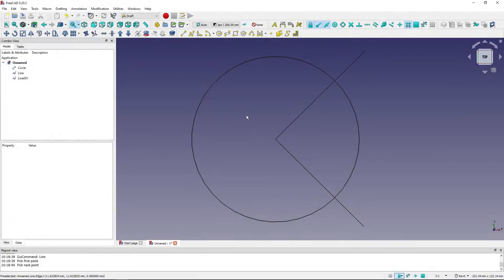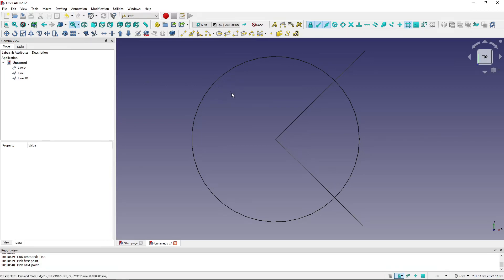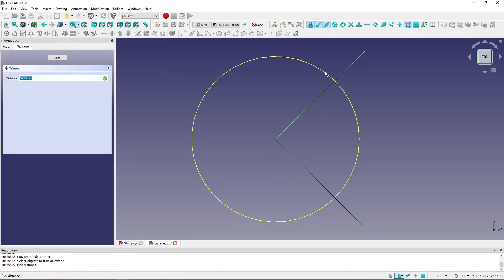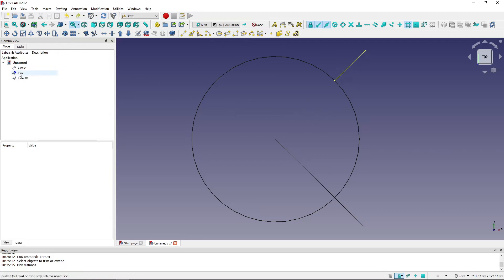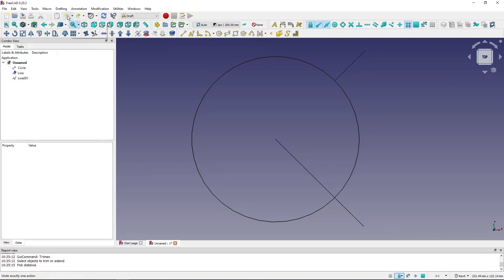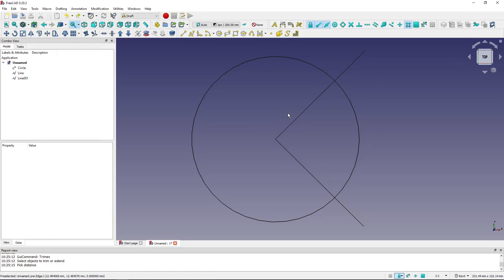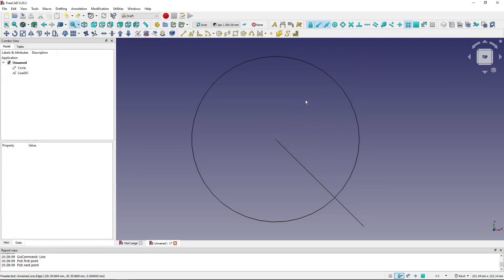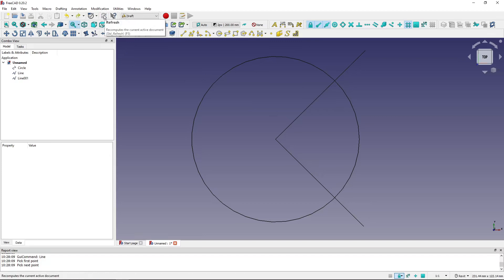Undo Not Working in FreeCAD? | Quick Fix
In this quick tip for FreeCAD for beginners I demonstrate, how to fix unexpected behavior of the Undo tool. It might be confusing, because the tools sometimes seem to work and sometimes not. The key is to check, whether the model needs recomputation. User can easily see this if the Refresh tool icon is active. After recomputing the model the undo action is recomputed and shown on the display.

The FreeCAD version used in the tutorial is 0.20.2.